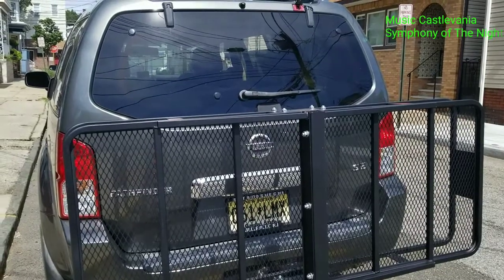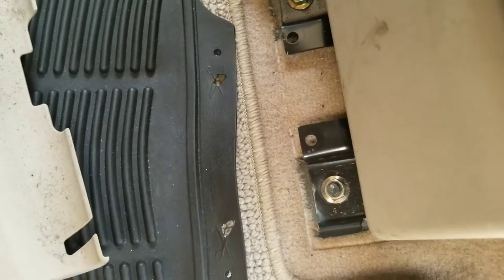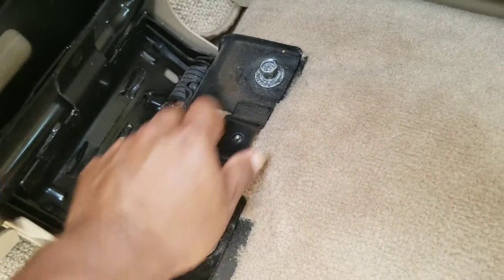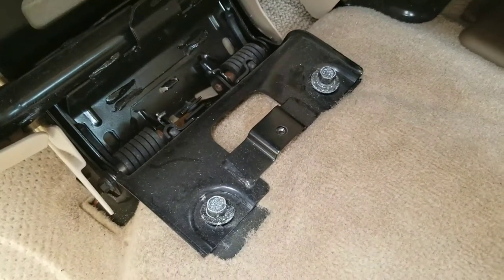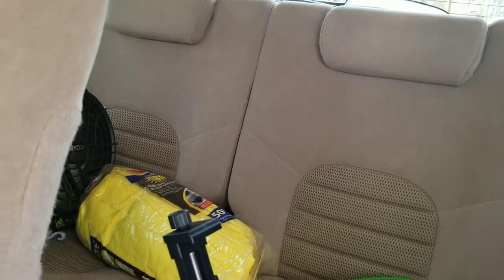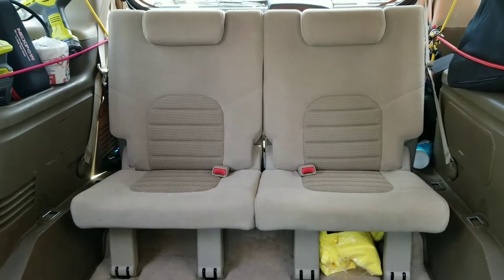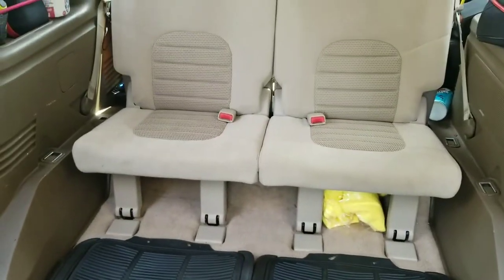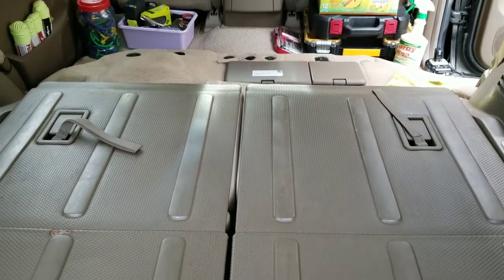HOW TO REMOVE THE SEATS FOR NISSAN PATHFINDER 07 FOR CAMPING.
Removing the middle seats for more room.